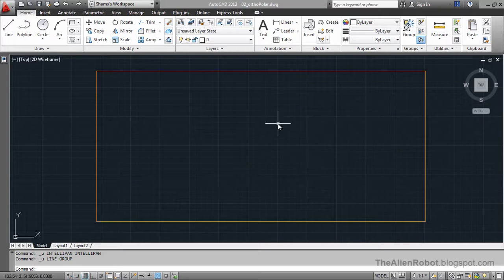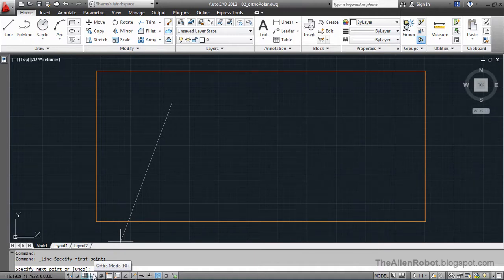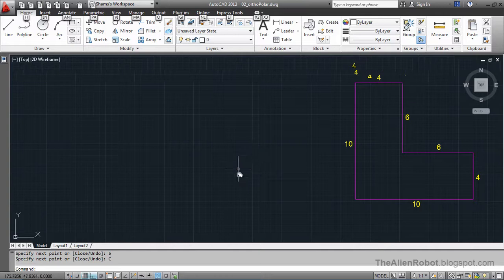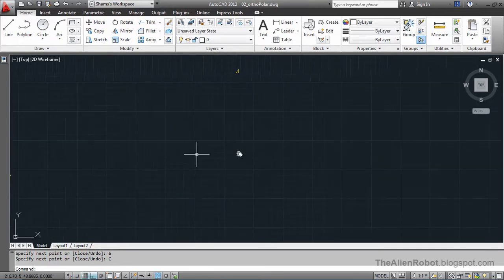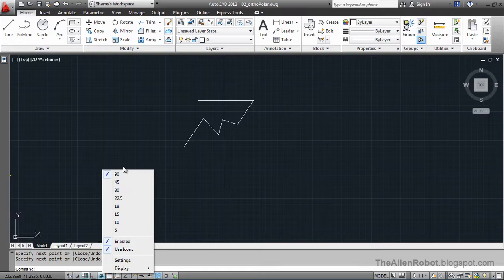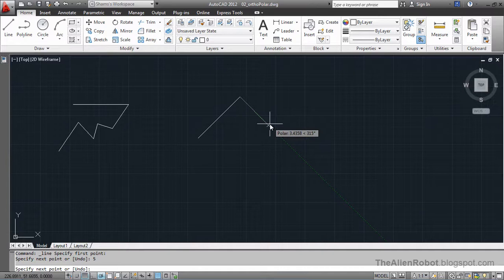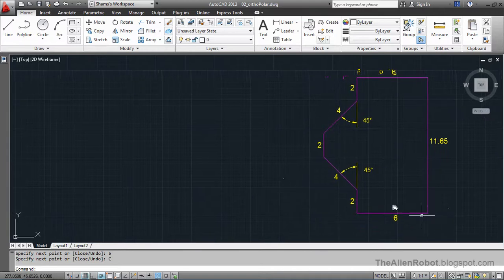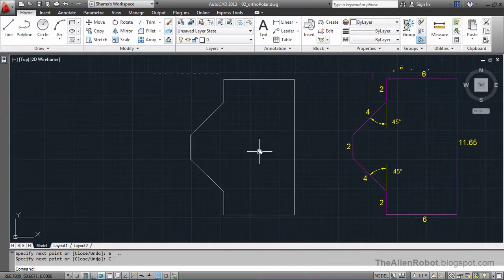AutoCAD 2012 Introduction Training-0302 Ortho and Polar modes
In this lesson we'll learn how we can help ourselves to be more accurate with using Ortho and Polar Modes